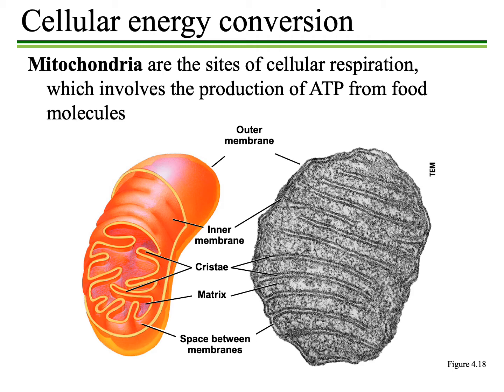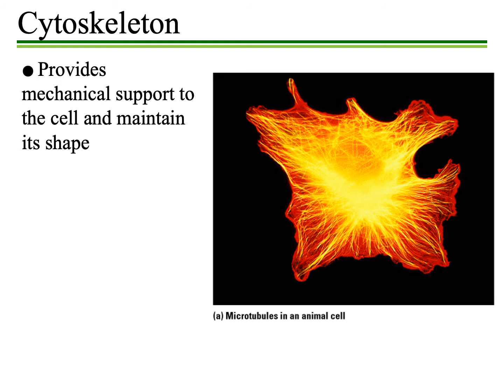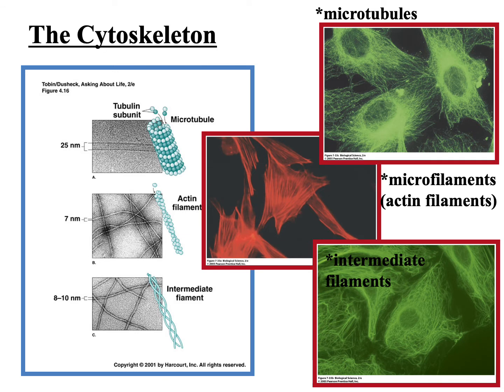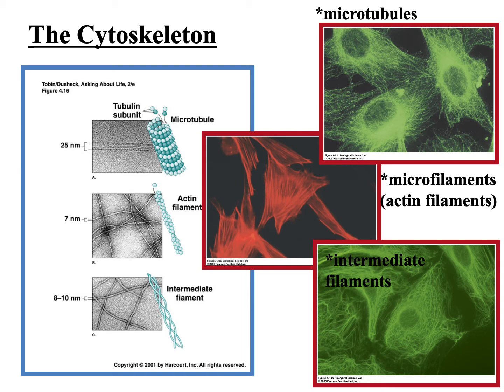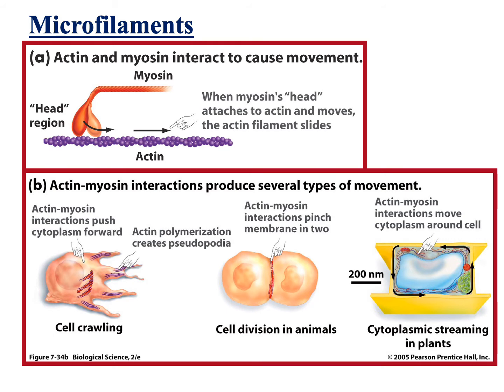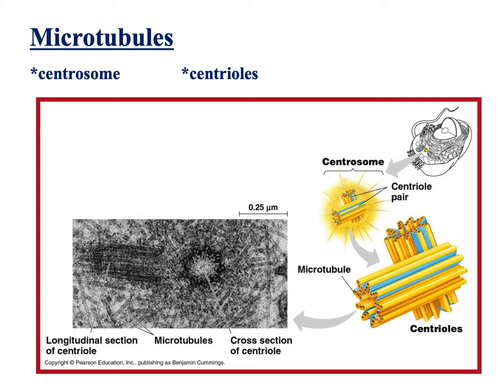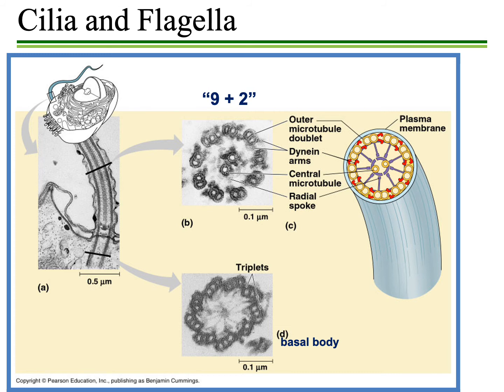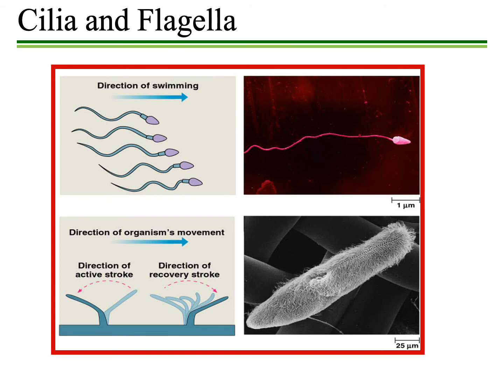BIOL2010-Cell Structure part 2